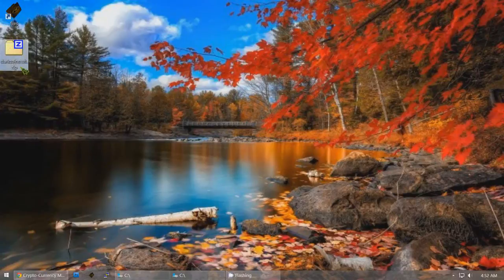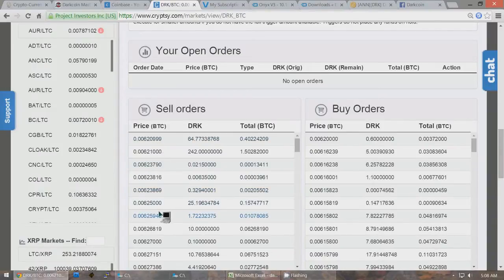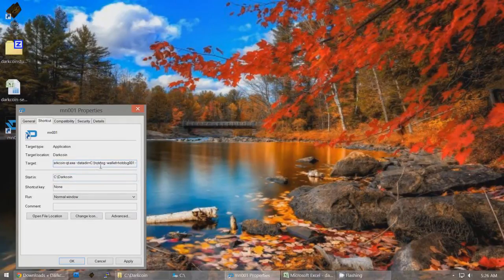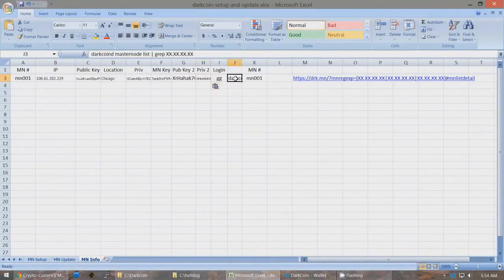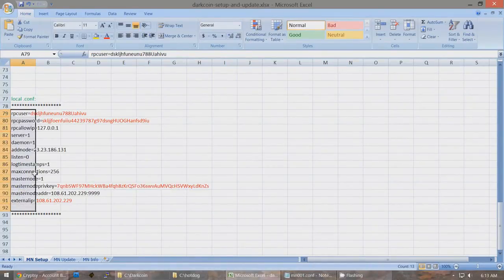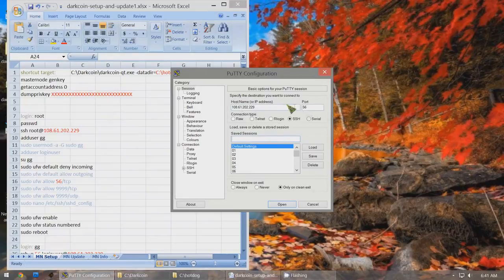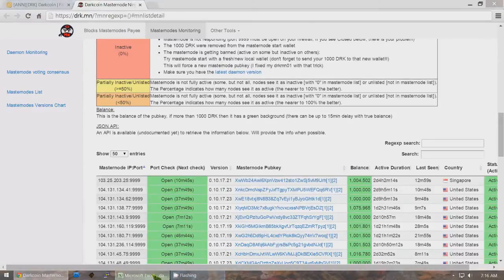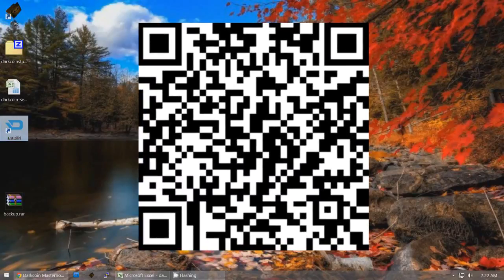Darkcoin Tutorial - How To Setup and Update Masternodes